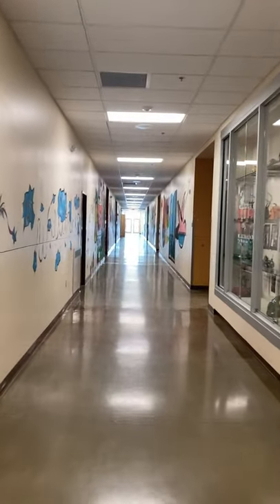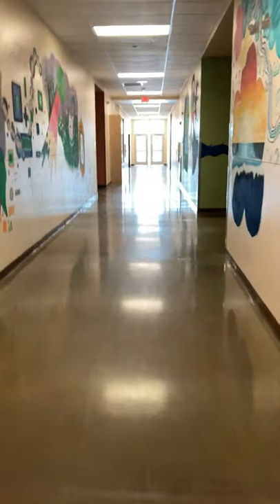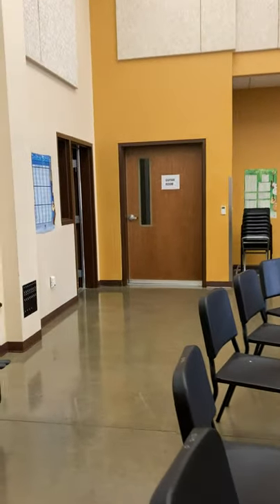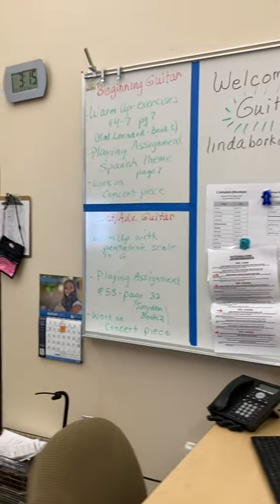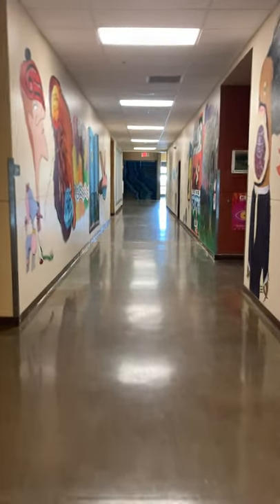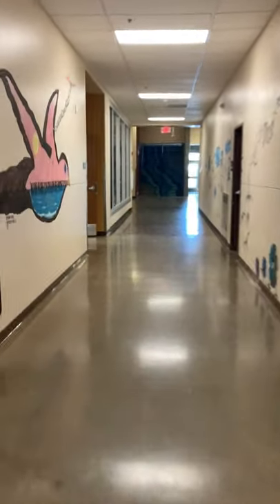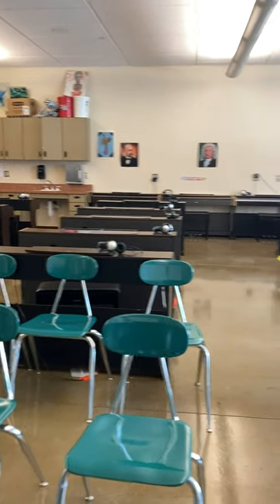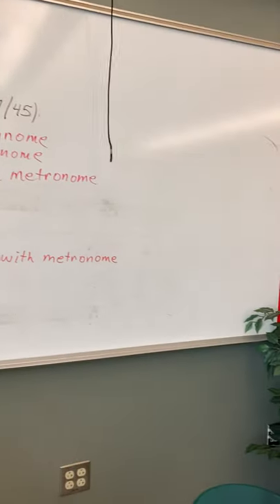Curriculum Night 2023 Video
VVHS Parents, this video gives introductory information about Guitar and Piano classes at Volcano Vista High School. Please note that COVID practices no longer apply and the class schedule has changed.  The piano class is 1st period in G107 and the Guitar classes meet in G115 during 3rd, 4th, 5th and 6th periods.  Orchestra classes meet in the guitar room G115 1st and 2nd periods.